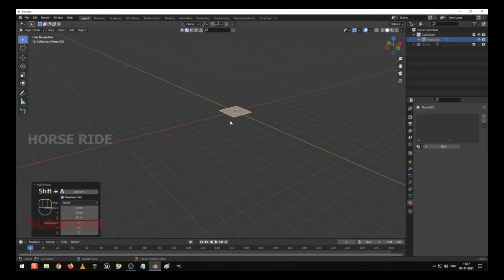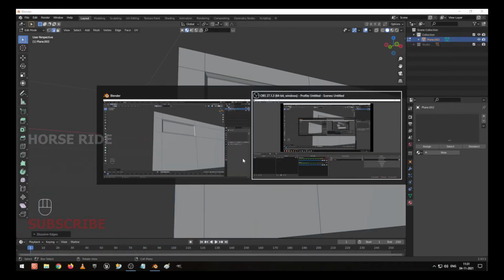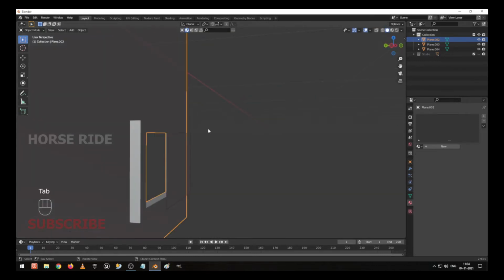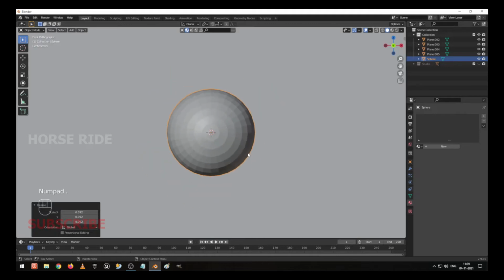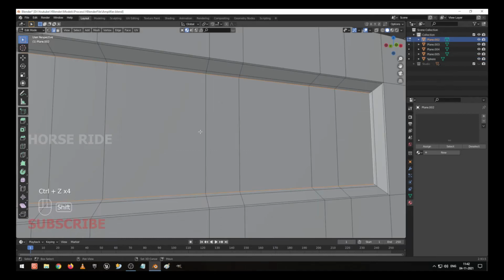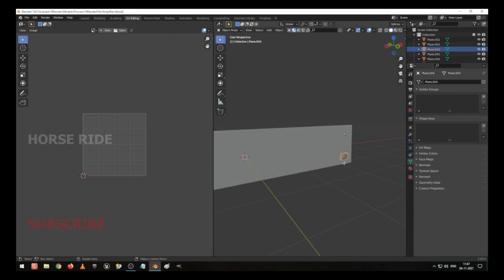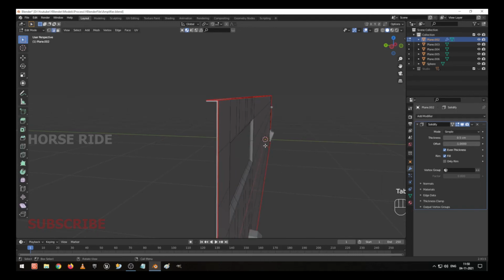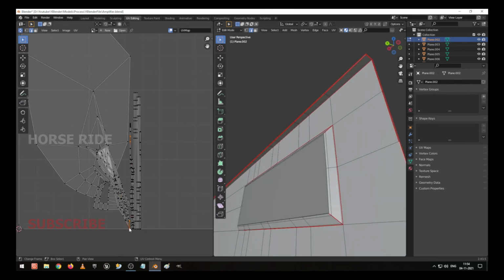How to Model a 3D Assembled Amplifier in complete Blender Tutorial - PART 1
How to Model a 3D Assembled Amplifier in complete Blender Tutorial - PART 1, this video has many thing to learn from Blender Tutorials modeling a Assembled Amplifier and Unwrapping,
Texturing completely, This video will be more useful for new 3d model developers and learning teams, in this video applying multiple materials for one objects, more editing and fixing the errors.